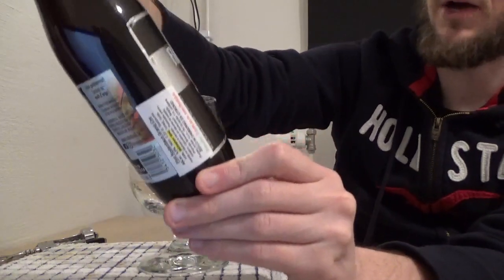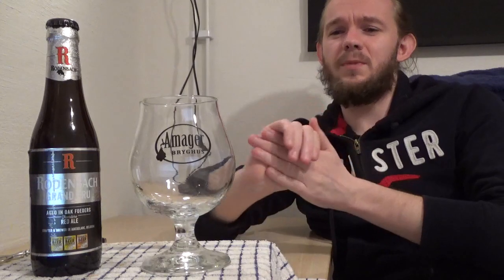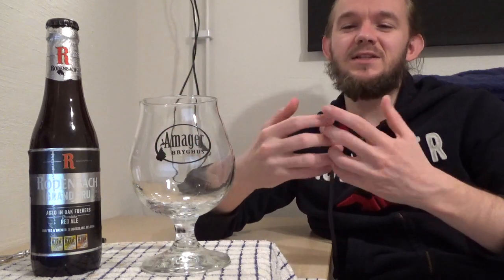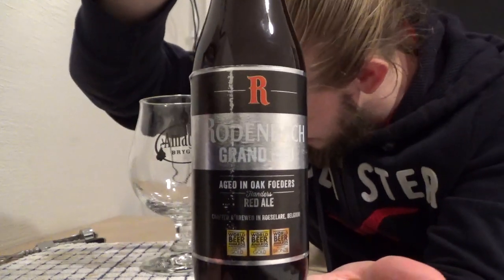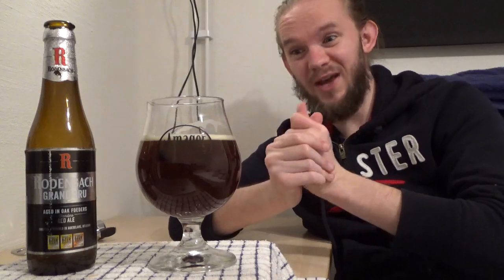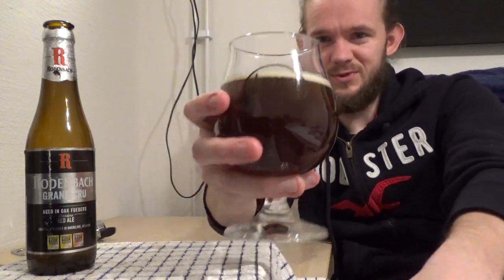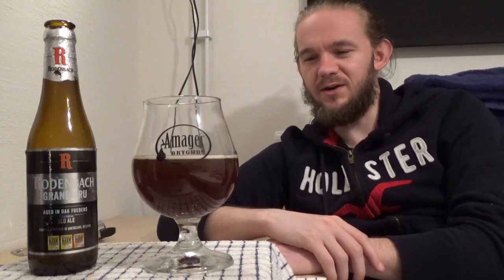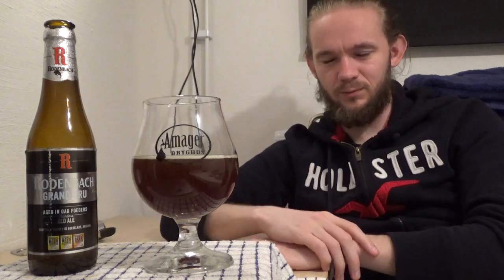Beer Review #1661: Brouwerij Rodenbach - Grand Cru (Belgium)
Review of the Grand Cru, a Flemish Red Ale, from Brouwerij Rodenbach in Roeselare, Flanders, Belgium